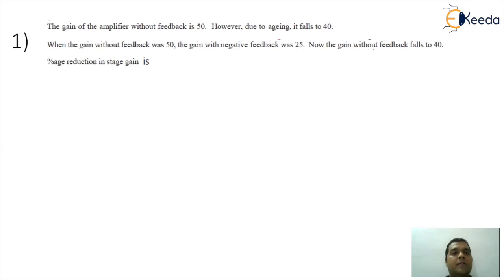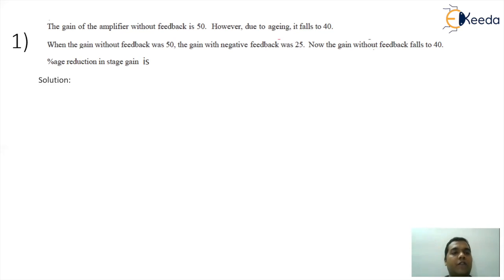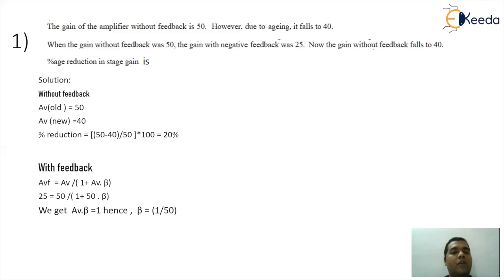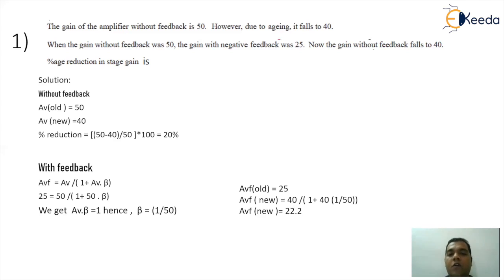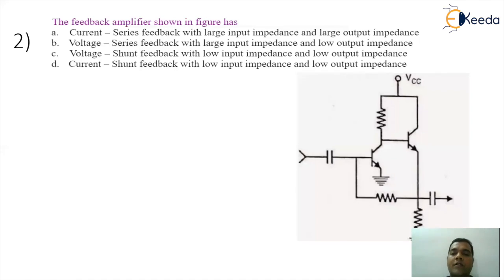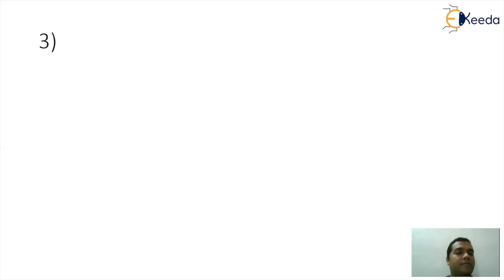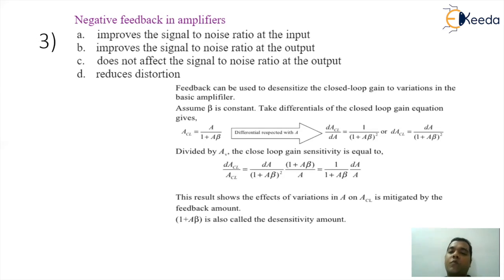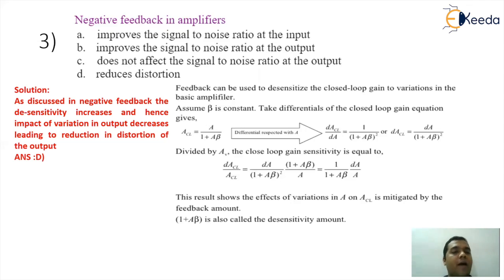Negative Feedback Explained In Analog Circuits | GATE Numerical Session 1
Discover the fundamentals of Negative Feedback in Analog Circuits in this illuminating GATE Numerical Session! Dive into the core concepts as we unravel the intricacies behind negative feedback mechanisms. Get ready for an engaging tutorial that simplifies complex theories, guiding you through practical examples and problem-solving techniques. Elevate your understanding of analog circuits with this comprehensive session, designed to enhance your grasp of this crucial aspect. Join us as we demystify the realm of negative feedback, empowering you to tackle GATE examinations confidently! Don't miss this opportunity to sharpen your knowledge and ace your exams!

🔍 Session Highlights:

Understanding Negative Feedback in Analog Circuits
Numerical Problem Solving Session 1
GATE Exam Oriented Approach
Clear Explanations and Step-by-Step Solutions

Happy Learning.